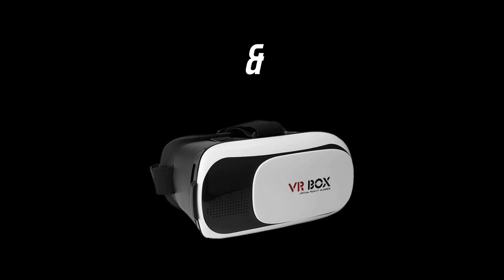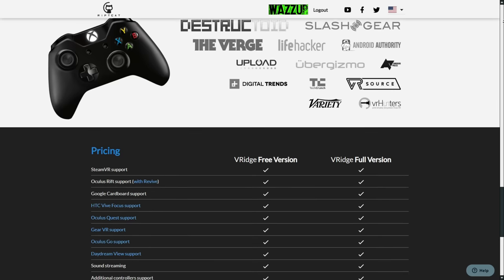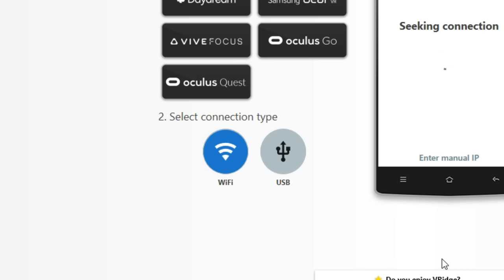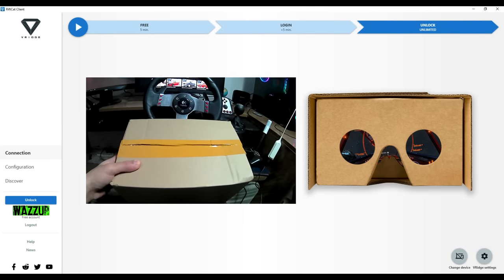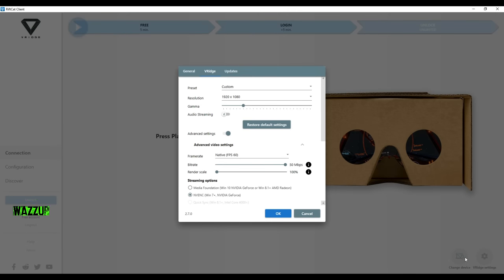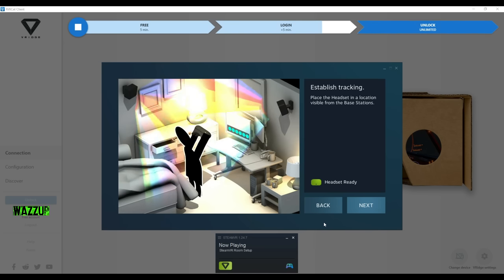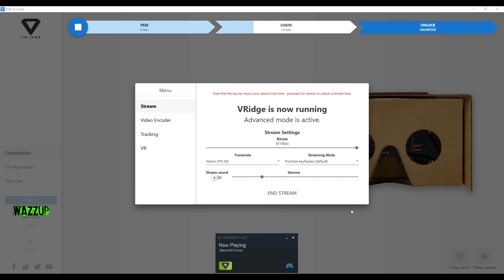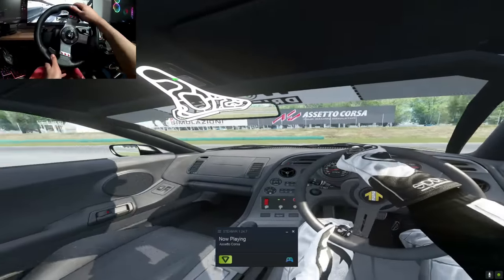I Made CHEAP VR for PC!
💻My PC💻
⚠️PC Case: Xigmatek OVERTAKE
⚠️PSU: Xigmatek HYDRA 750W
⚠️Mother Board: GIGABYTE H510M S2H
️⚠️Processor: I5 10400F
⚠️RAM: 2 x 16GB RAM DDR4 3600Mhz
⚠️Graphic card: PALIT RTX 3070 TI GamingPro 8GB
⚠️HDD: 1TB
⚠️SSD SATA: TeamGroup 240GB
⚠️SSD NVME: MSI SPATIUM M480 1TB

⚠️Logitech G27
⚠️Homemade Handbrake

how to make cheap vr headset with phone for pc